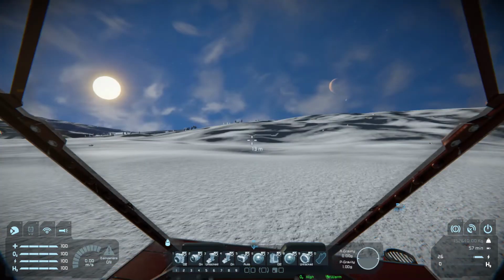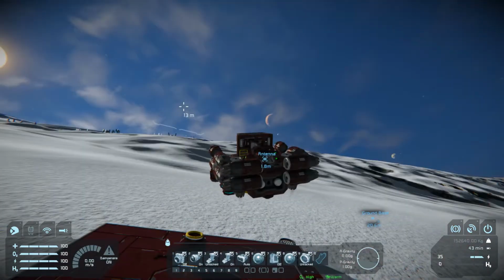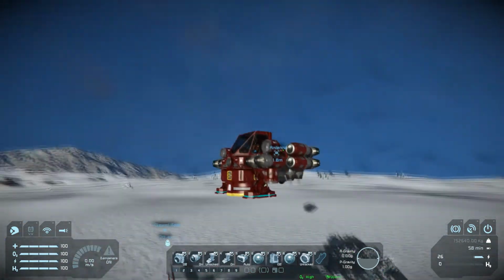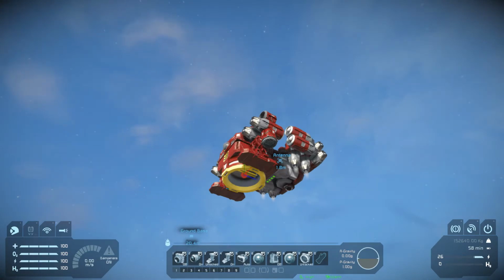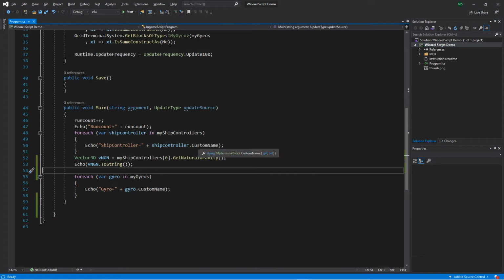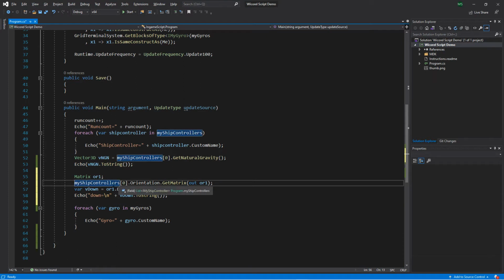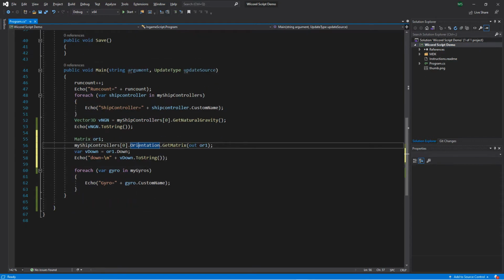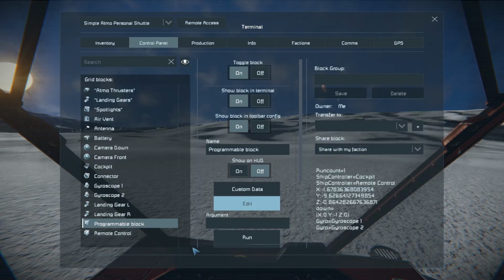Wico Script Demo Part 5 - Block and Grid Orientation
Fifth part of creating a script to do automatic alignment to gravity.

Splitsie video that covers grid orientation and pivot point.